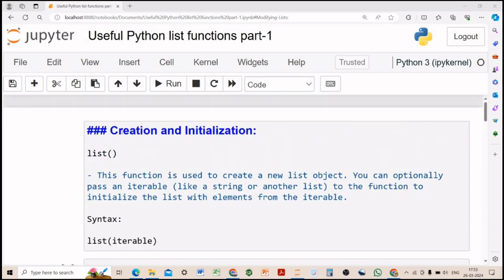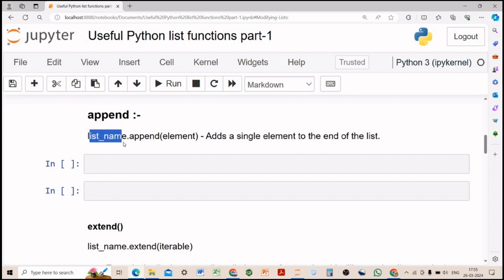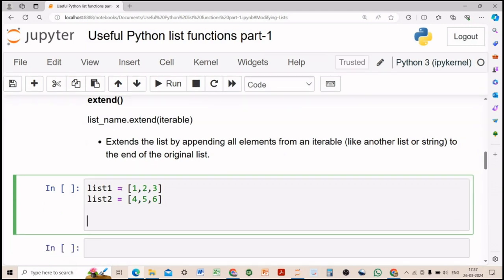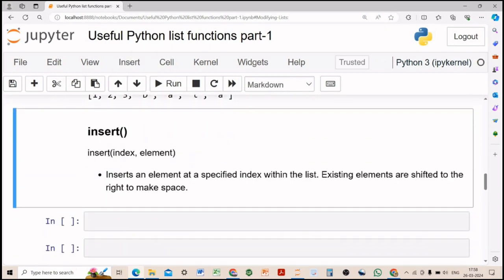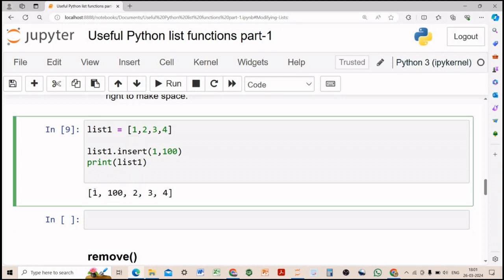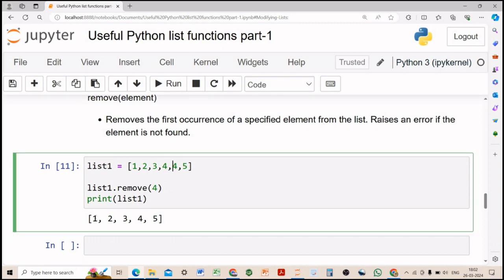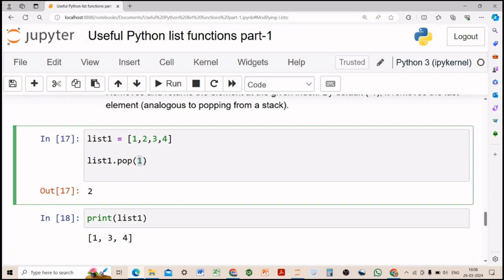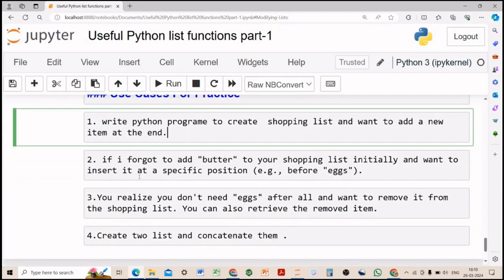List functions in python part- 1 #20 |Python for Beginners |Python for Data Science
Python for Beginners Python For Data Science | Creative Data Science / ML & AI | Interview questions |pythonprogramming |Python for Beginners in hindi

🐍💻 Discover the core Python list functions in this concise and easy-to-follow tutorial. From appending elements to sorting lists, we've got you covered! Whether you're a beginner or looking to brush up your Python skills, this video is your gateway to mastering lists. Watch now and supercharge      your coding journey!
              In this video we have covered python list functions .
1.How t creating and initializing list()
append(),extend(),insert(),pop(),clear()
This video will help you to get understand list most useful functions in simple way .

Here

creativedatascience /ML&AI